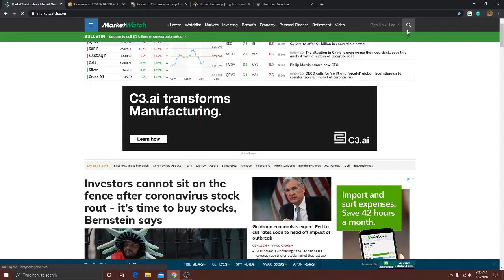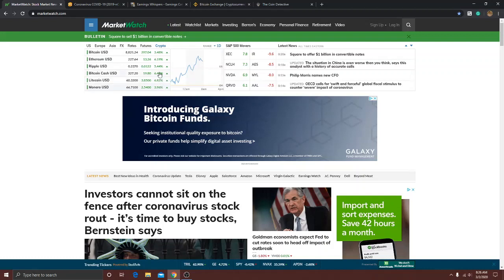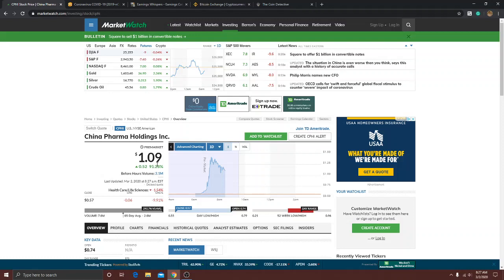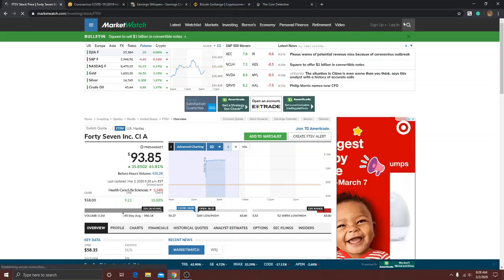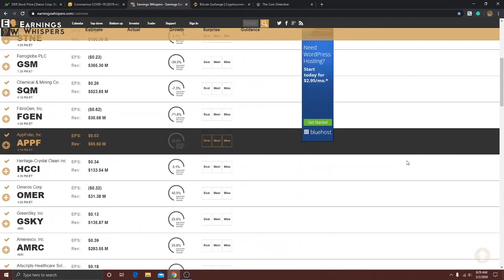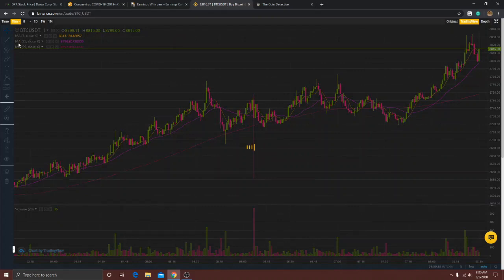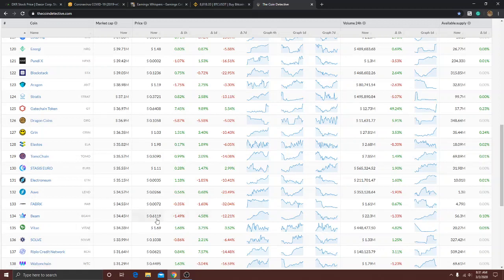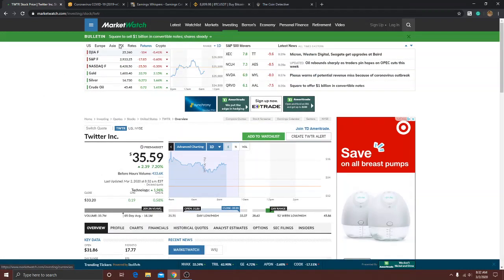RIP Jack Welch, You were a great role model! Morning Markets, Monday *Futures weak, BTC/GLD/SLV up!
Jack Welsh passes away at age 84, very sad news in the business world. Read this after the video, so sad!

so, the markets continue their sell-off. Overseas a bit mixed, but looking better. Thinking our markets are close to a relief rally. Gold, Silver, Oil, BTC all moving higher.

morning movers:
CPHI

Past Stocks:
LL

**need a quick analysis?  please send your security my way, and it'll be posted

Happy trading all!